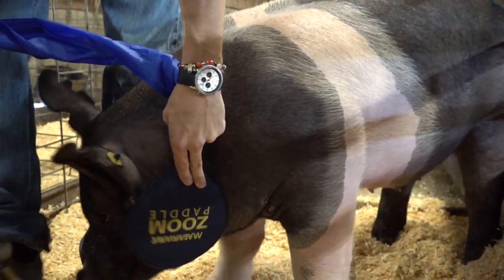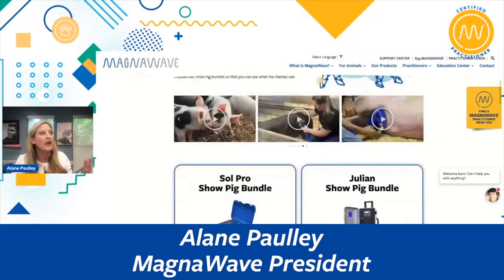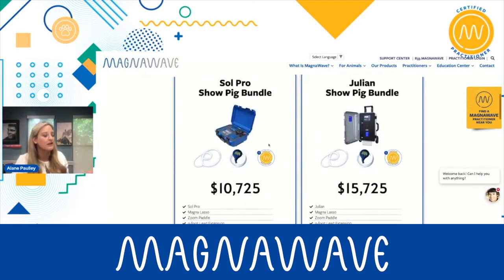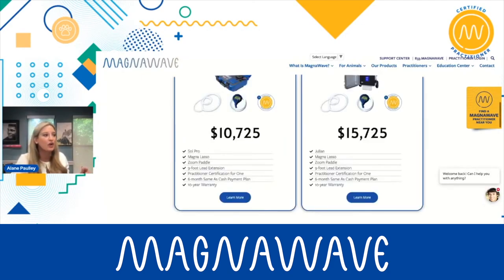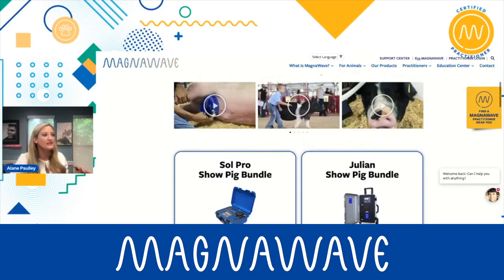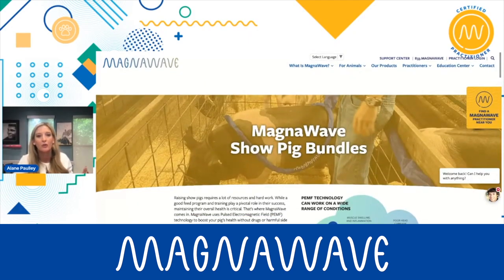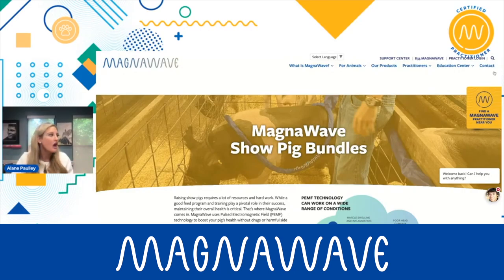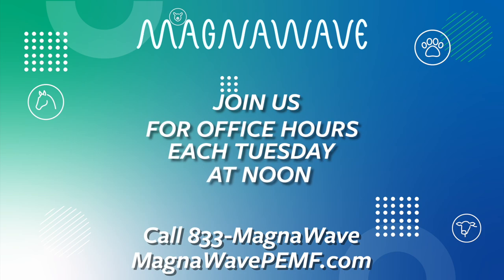Show Pig Bundle | MagnaWave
MagnaWave now has a bundle specifically for people working with show pigs. With your choice of either the Sol Pro or Julian machines the show pig bundle includes attachments that are most commonly used in sessions with show pigs. MagnaWave President Alane Paulley gives an overview of the bundle in this video.